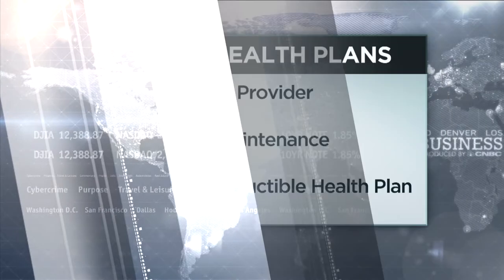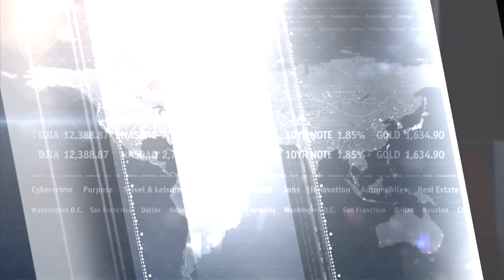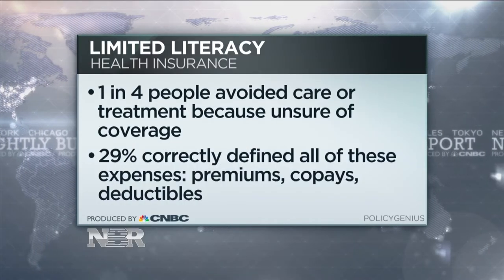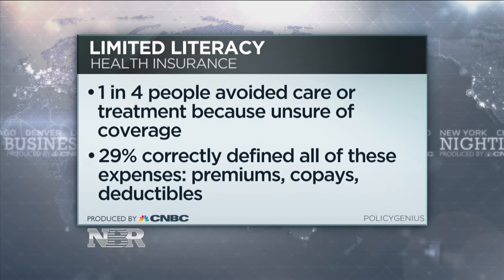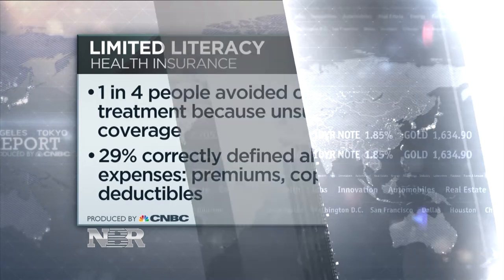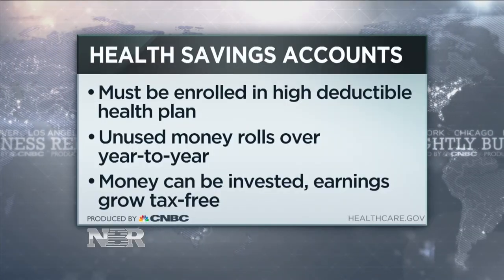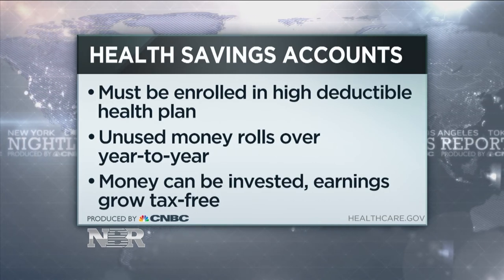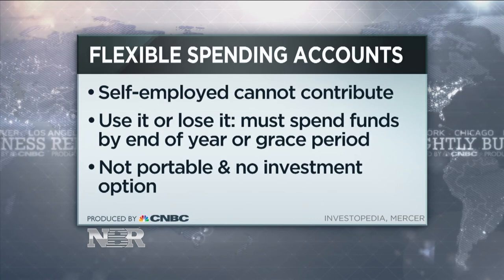Making Sense of Health Insurance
With open enrollment here, what type of insurance plans should you choose and works best for you and your family? Our Senior Personal Finance Correspondent, Sharon Epperson, joins us on the set and gives us her pointers.